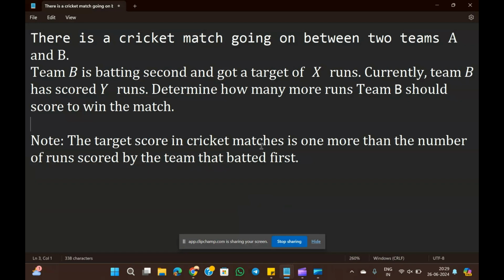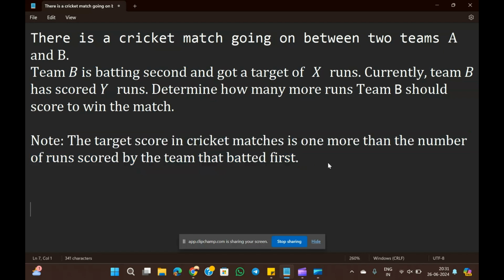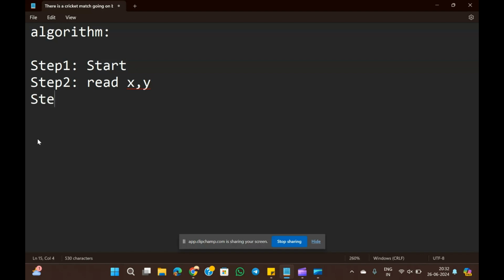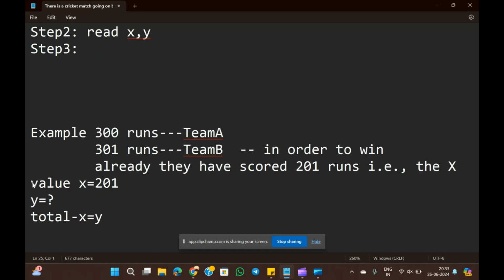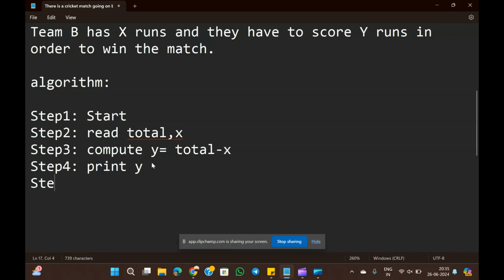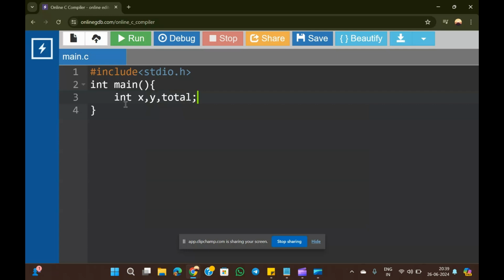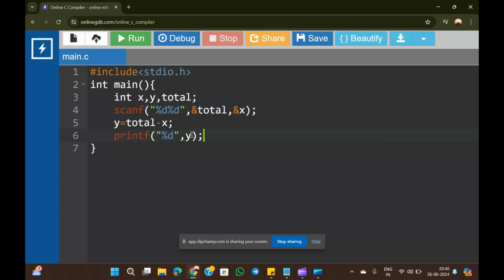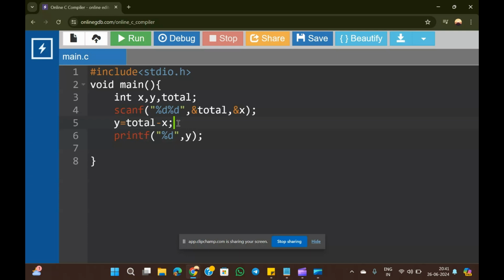Practice programs using C - 2 || C language || Basics